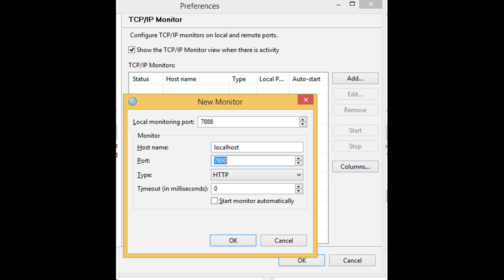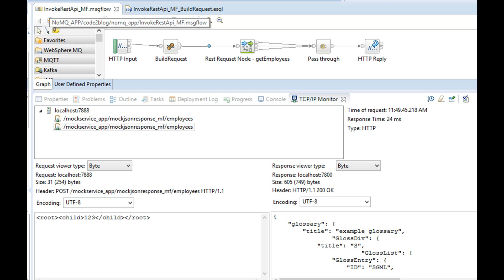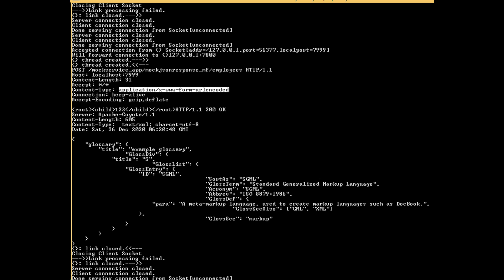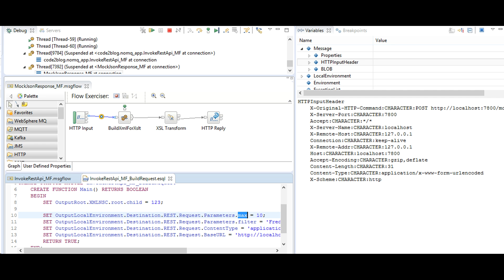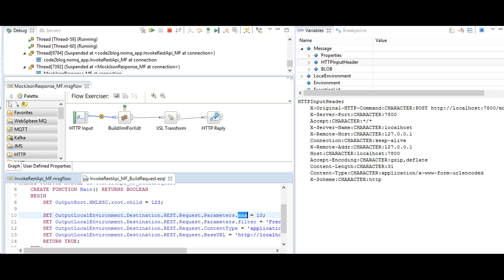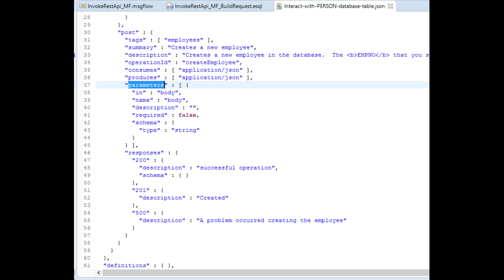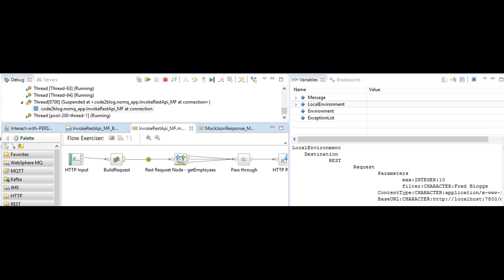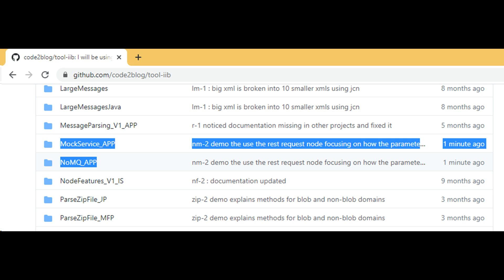iib - tcp ip monitor to inspect payload - IBM Integration Bus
Today i will show you how to use TCP/IP Monitor from IIB toolkit ( all eclipse toolkit have this feature )